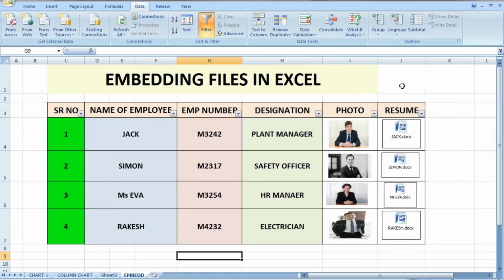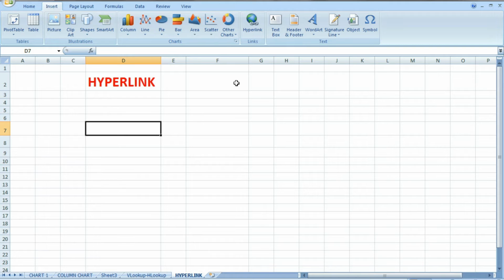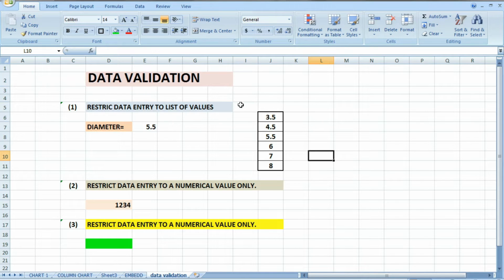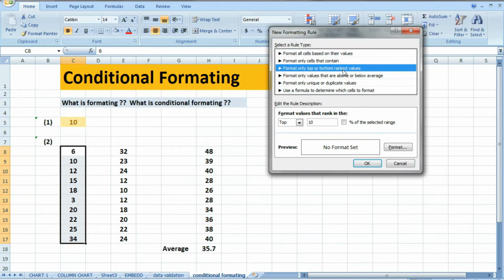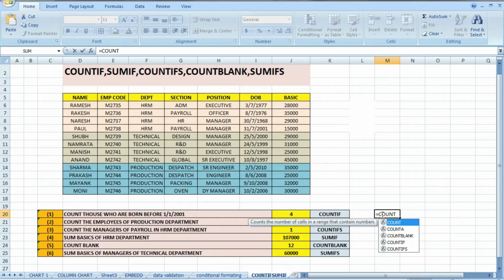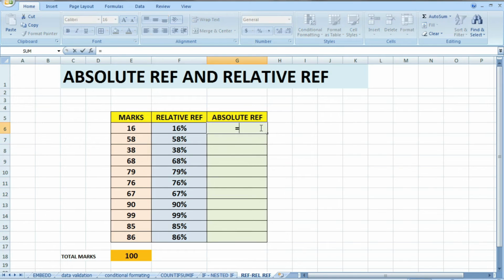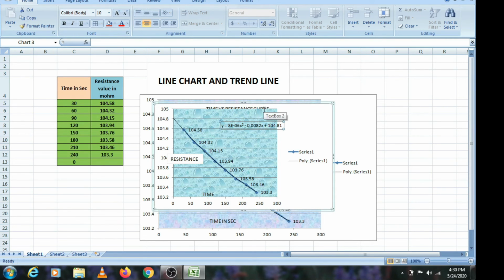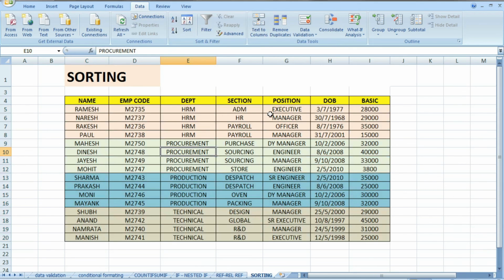LEARN ADVANCE EXCEL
TOPICS COVERED EMBEDDING, V LOOKUP, H LOOKUP, MACRO, HYPERLINK,
IF NESTED IF,CONDITIONAL FORMATTING,SORTING,PASTE LINK,CHARTS,PIVOT TABLE,ABSOLUTE RELATIVE& REFERENCE,FREEZE PANES